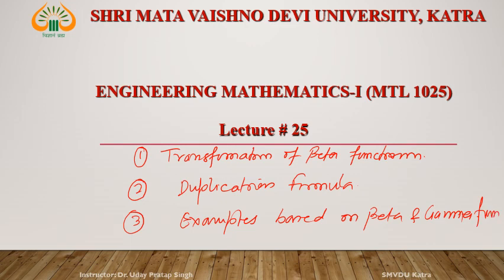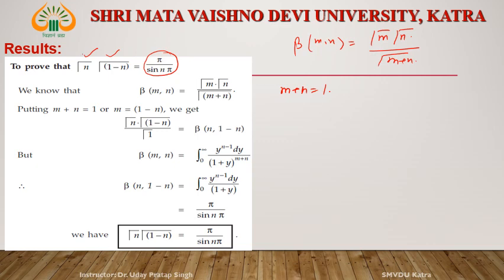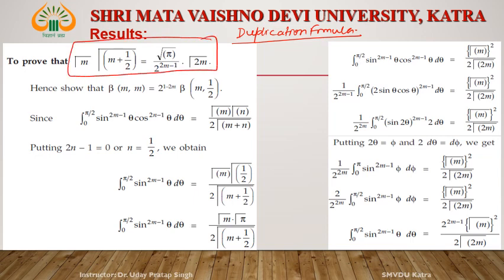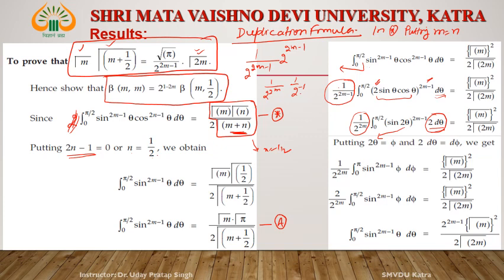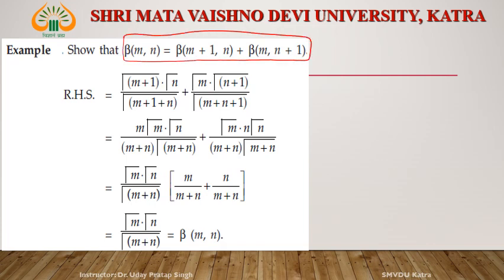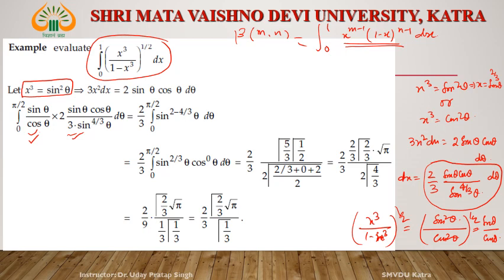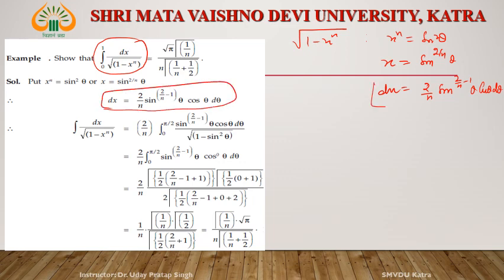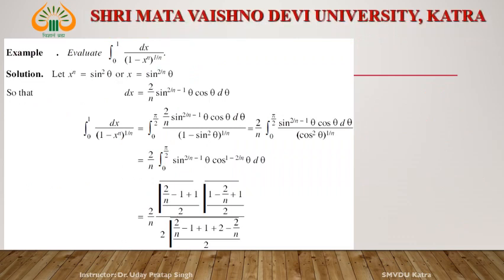Engineering Mathematics I # 25